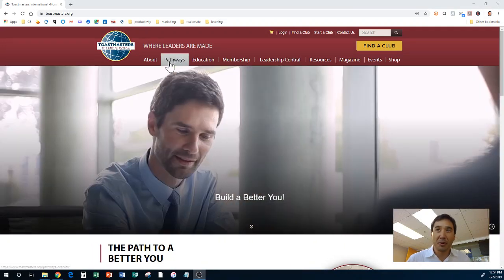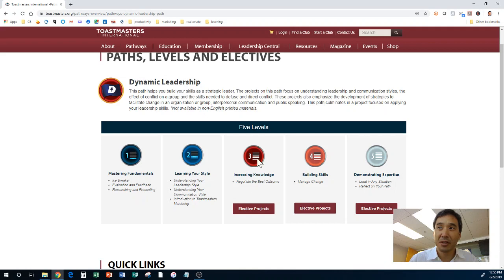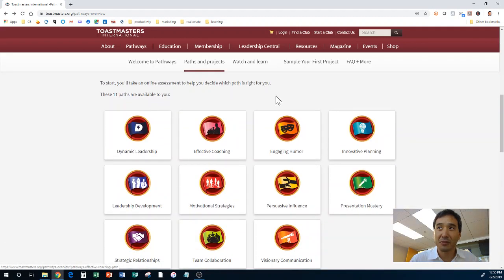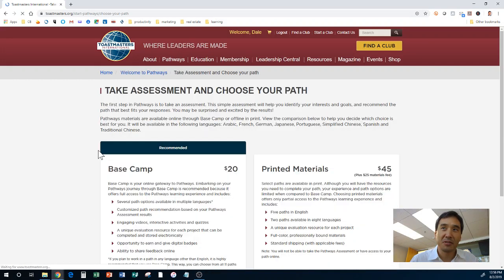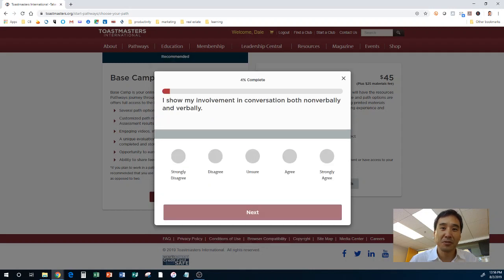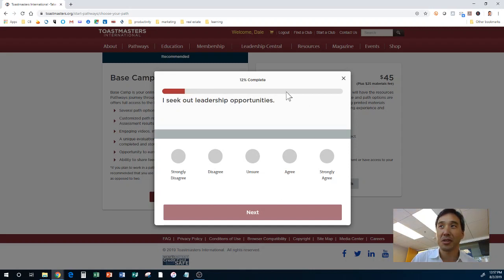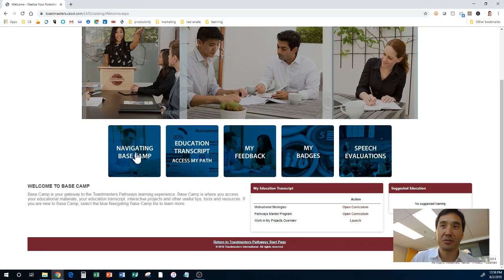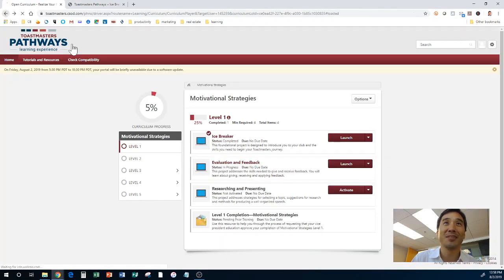Toastmasters - Getting Started with Pathways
Okay, you've joined Toastmasters, here's how to get started in selecting a Path in Pathways on the Toastmasters.org website.